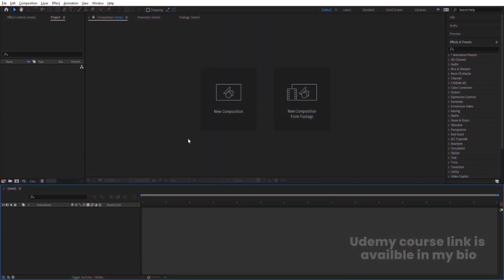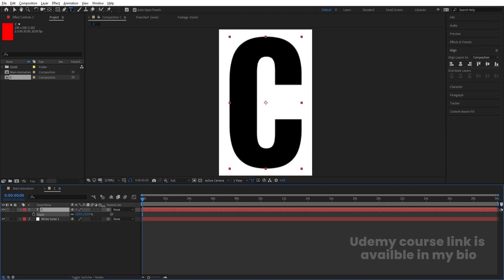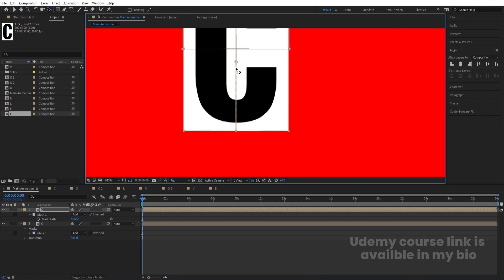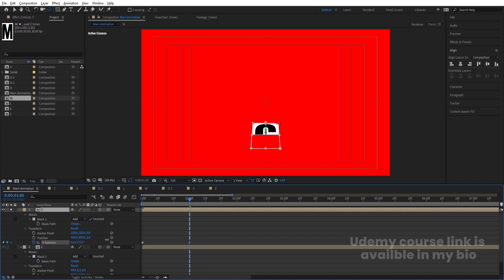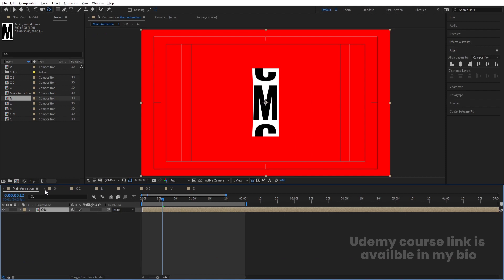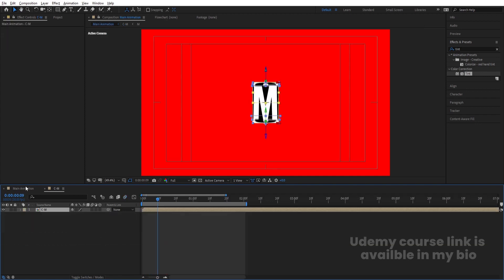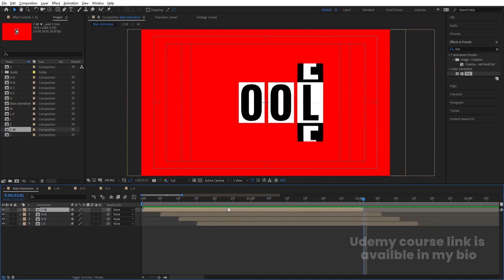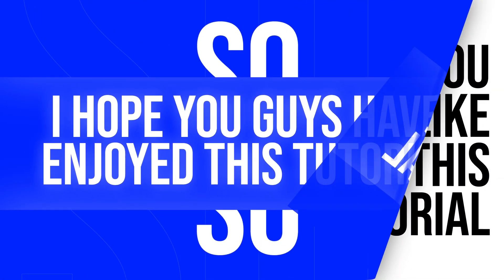Creative Text Animation In Adobe After Effects - After Effects Tutorial - No Plugins.